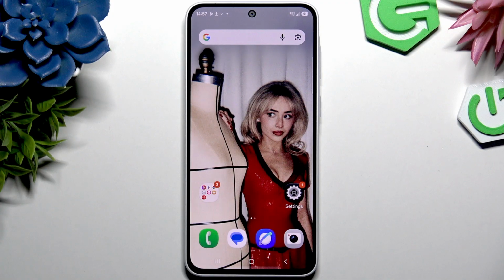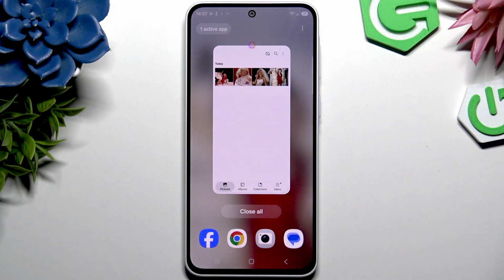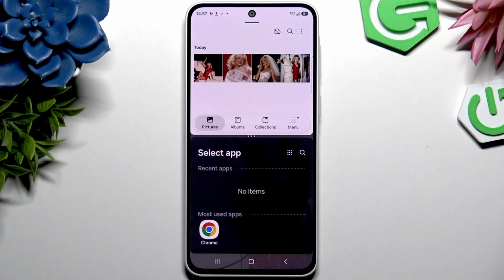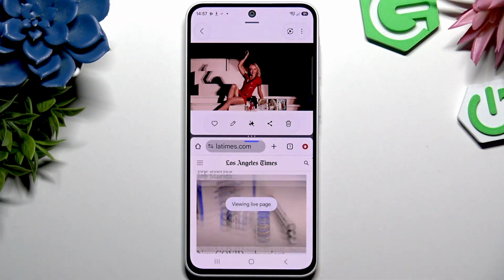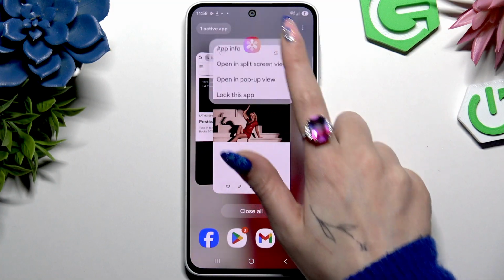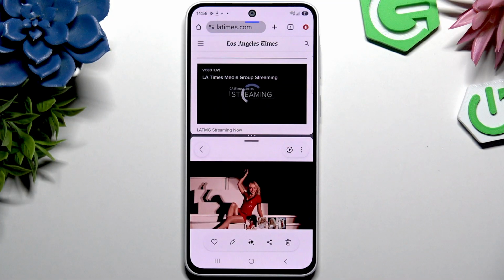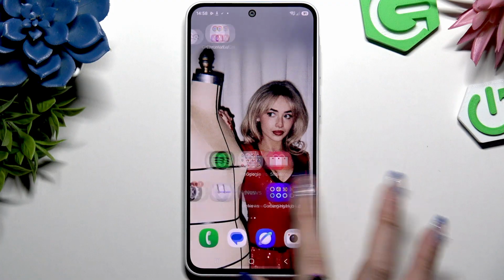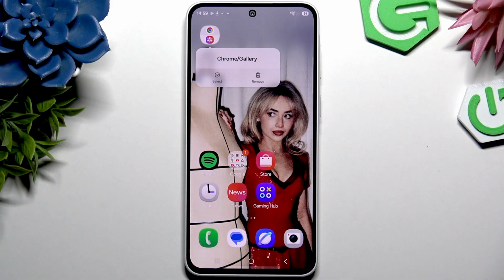SAMSUNG Galaxy A37 5G - Open Apps in Split Screen View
Learn how to open two apps side by side on your SAMSUNG Galaxy A37 5G using Split Screen View. In this short, clear guide you will see how to launch the first app, tap its top icon, select "Open in split screen view", then choose the second app (for example Chrome). You’ll also learn how to resize the split panes, swap apps, create a one-tap app pair shortcut on the Home screen or Apps edge panel, and how to close or remove the split screen shortcut. This is perfect for multitasking — browse while taking notes, watch video and chat, or use two productivity apps at once on your Galaxy A37 5G.

How to open apps in split screen on SAMSUNG Galaxy A37 5G?
How to create an app pair on SAMSUNG Galaxy A37 5G?
How to resize or close split screen on SAMSUNG Galaxy A37 5G?

0:00 Intro — What we'll show
0:08 Launch the first app and open its top icon
0:20 Select "Open in split screen view"
0:26 Choose the second app (example: Chrome)
0:41 Using both apps side by side
0:49 How to exit or close split screen
1:04 Resize panes, close one app using the three dots
1:17 Swap apps and add an app pair
1:37 Add app pair to Home or Apps edge panel
1:44 Use the app pair shortcut and remove it
1:56 Outro — like, comment, subscribe